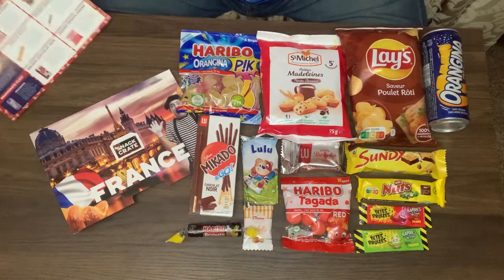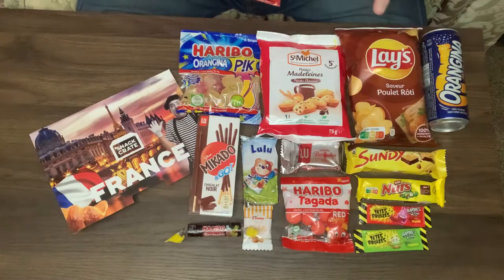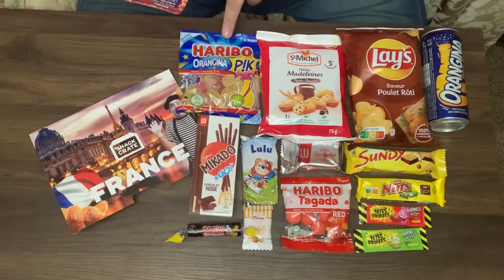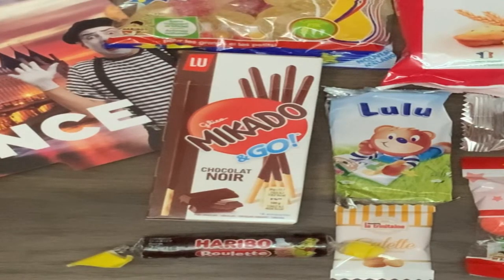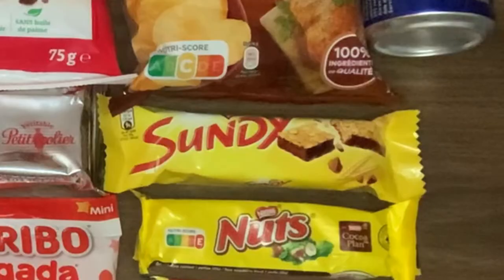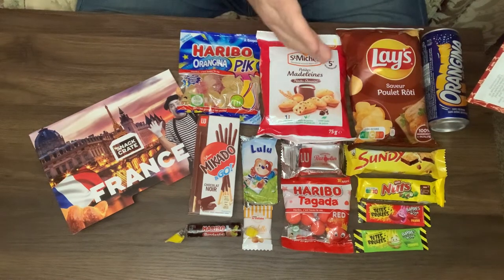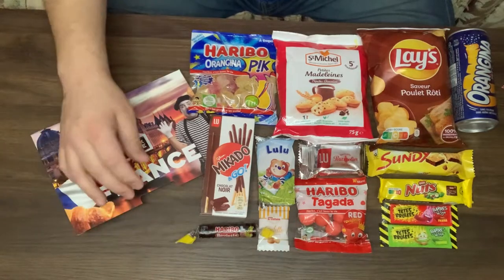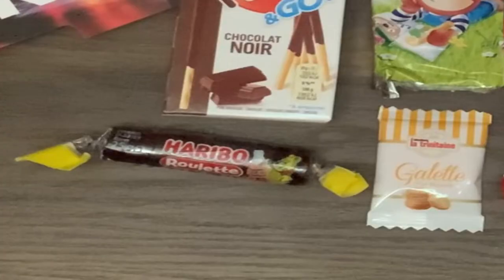Snack Crate Review March 2022 from France!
We got our newest snack crate! It's from France! This might be the best one yet! We try and review all the items and let you know what we think!